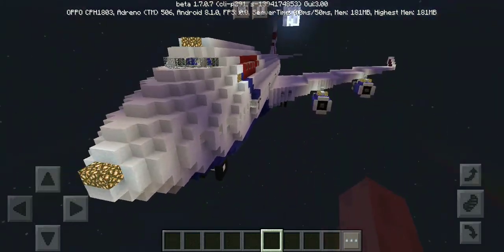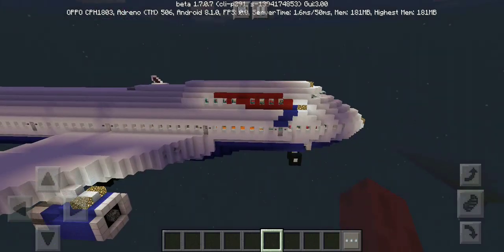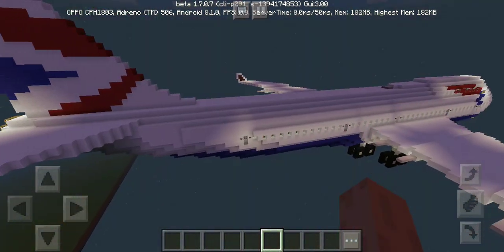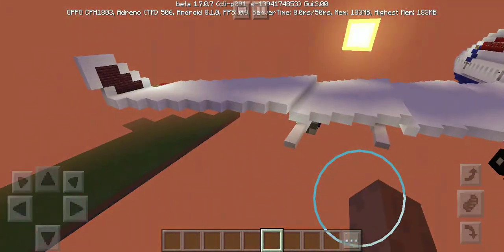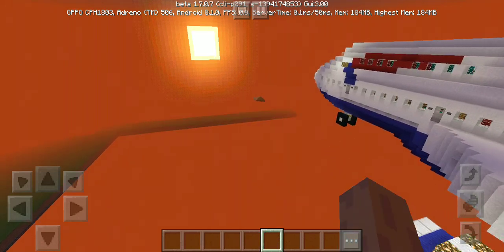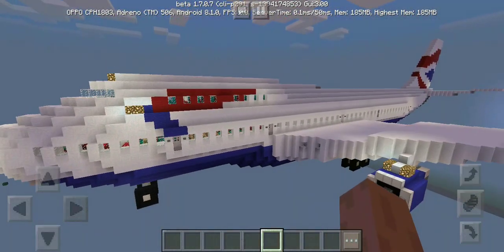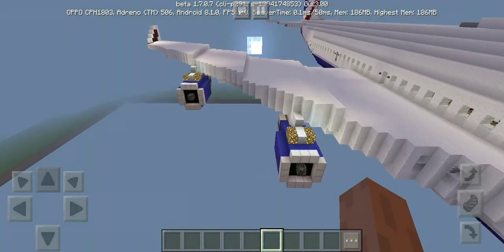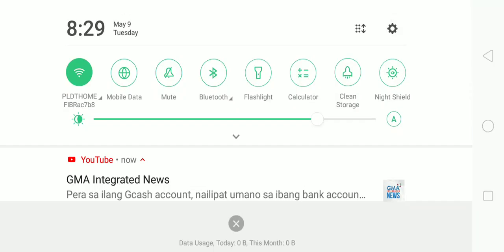Minecraft Boeing 747 British Airways Flight 9 Showcase!